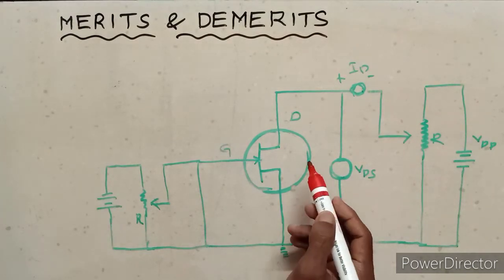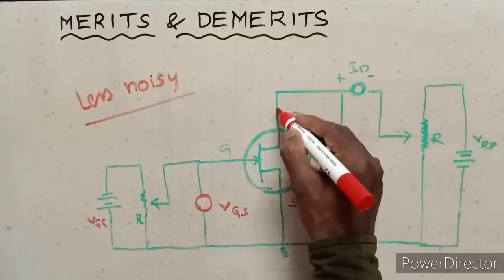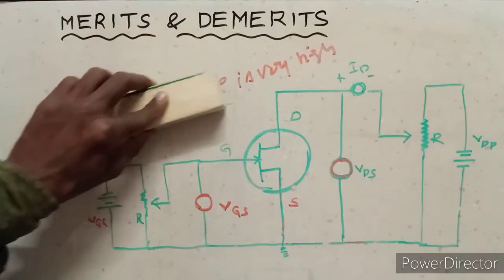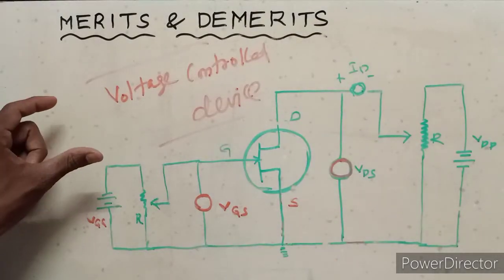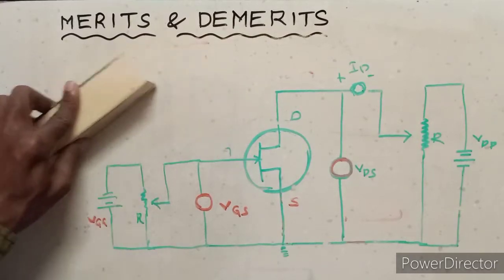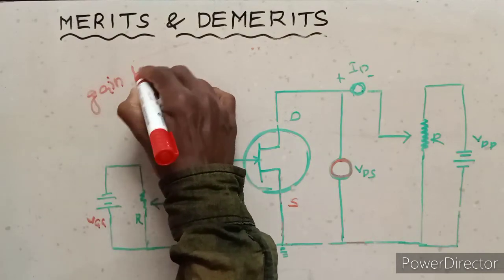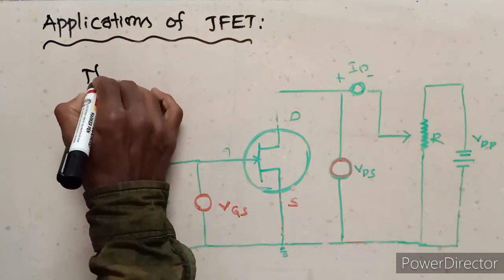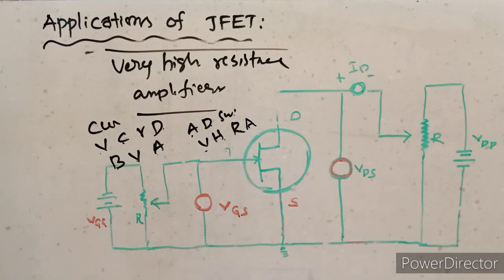MERITS & DEMERITS OF FET, APPLICATIONS OF JFET -MV B.Sc# B.Tech# ELECTRONICS MADE EASY#